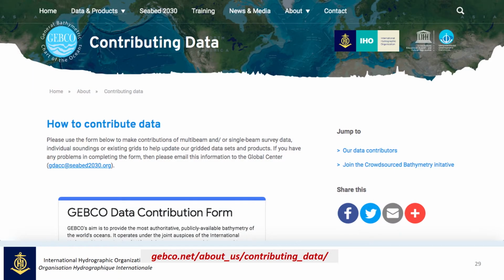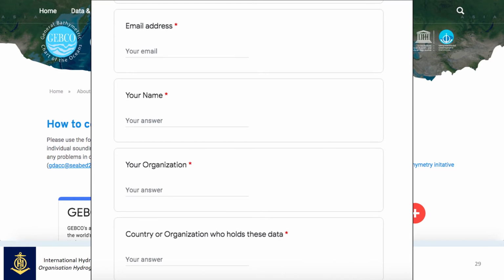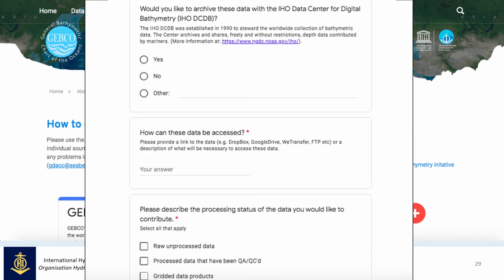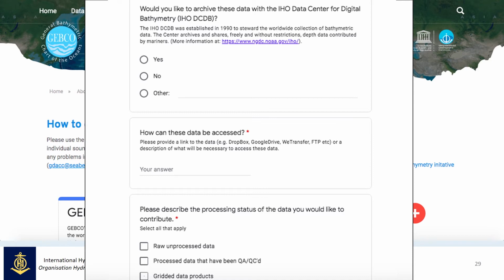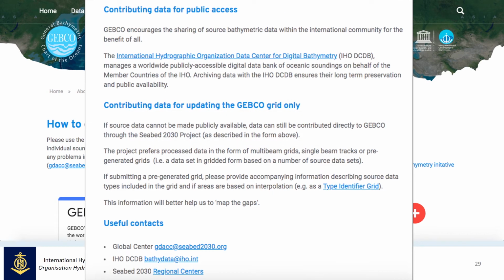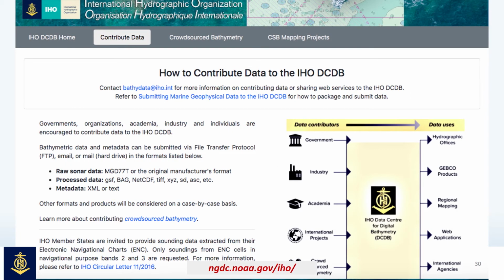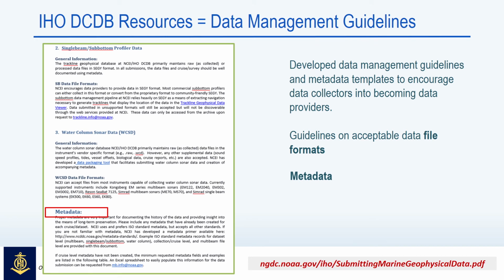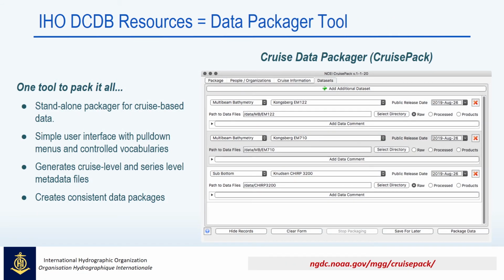MACHC/IOCARIBE Webinar 2: How to Contribute Data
Information describing how to contribute bathymetry data for inclusion in the GEBCO Grid. Includes data management guidelines and an overview of tools that are available.